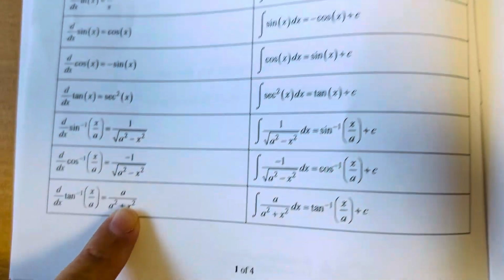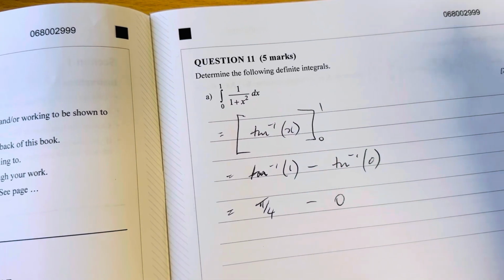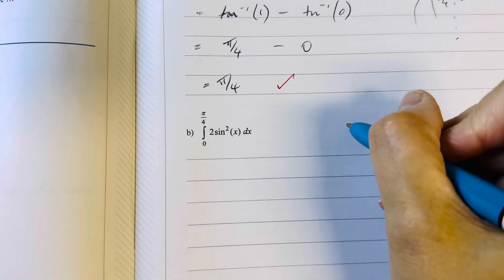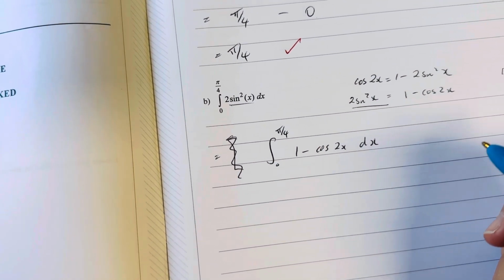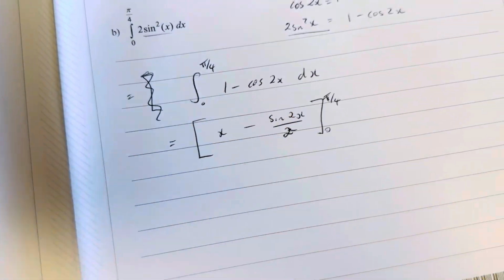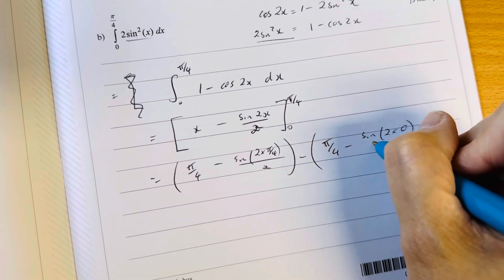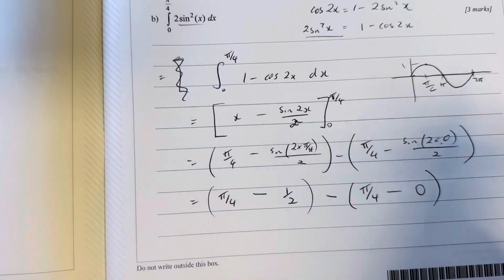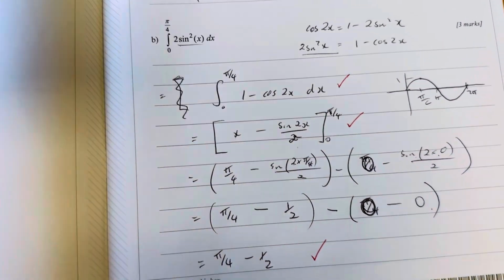2023 Specialist maths External paper 1 Tech Free Q11